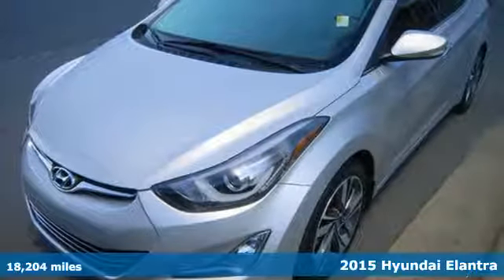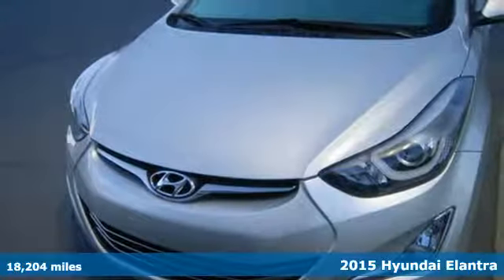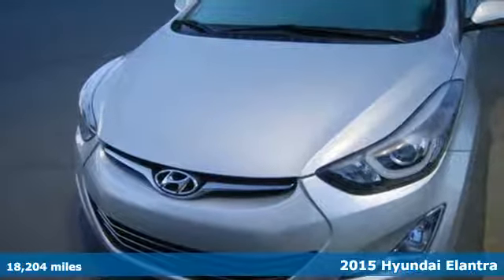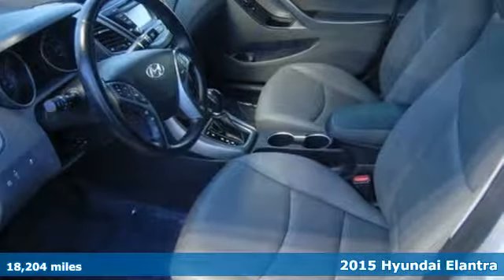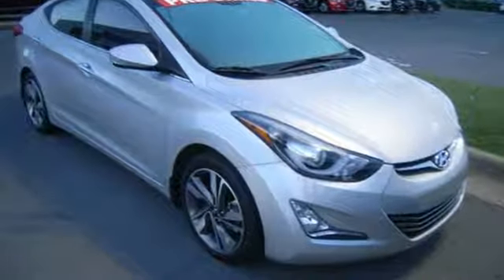Used 2015 Hyundai Elantra Little Rock AR Bryant, AR 7HS4343A - SOLD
Year: 2015
Make: Hyundai
Model: Elantra
Trim: Limited
Engine: Engine:1.8L Nu MPI 4-Cyl
Transmission: Automatic
Color: Shimmering Air Silver
Mileage: 18204
Stock #: 7HS4343A
VIN: KMHDH4AE6FU326961
Thank you for visiting another one of Crain Hyundai of Little Rock's online listings! Please continue for more information on this 2015 Hyundai Elantra Limited with 18,204 miles. With less than 18,204 miles on this Hyundai Elantra, you'll appreciate the practically showroom newness of this vehicle. You've found the one you've been looking for. Your dream car. Just what you've been looking for. With quality in mind, this vehicle is the perfect addition to take home. More information about the 2015 Hyundai Elantra: The Elantra is Hyundai's entry into the compact car market, battling against household names such as the Honda Civic and the Toyota Corolla, as well as hatchbacks like the Ford Focus and Mazda3. It is a competitive segment, but the Elantra stands out with its bold styling, roomy 5-door GT, high level of equipment and outstanding warranty. Starting at $17,250, the Elantra has plenty of standard features and even manages to top 38 mpg on the highway with its 1.8L engine, while a 2.0L offers a big boost in power while sacrificing little in the way of economy. Strengths of this model include excellent warranty, available in a variety of body styles, Economical, well-equipped, with sophisticated infotainment features and options, and practical Every new and pre-owned vehicle is backed by the Crain Commitment, including our 100% low price guarantee, a 100 hour love it or leave it exchange policy, and a 100 year 100,000 mile warranty. The Crain Team's Got 'Em!

Address:
11701 Colonel Glenn Rd